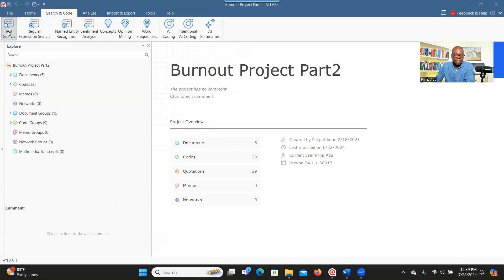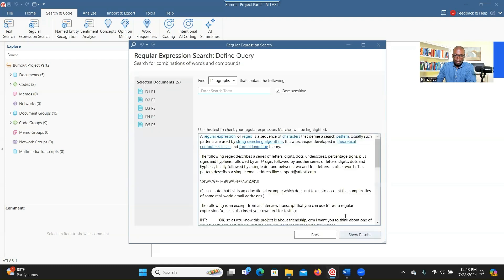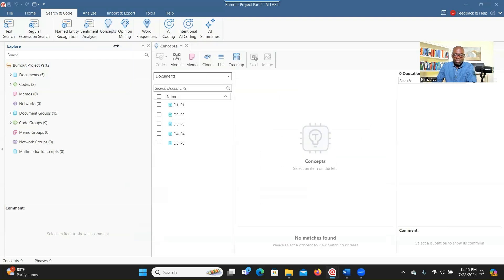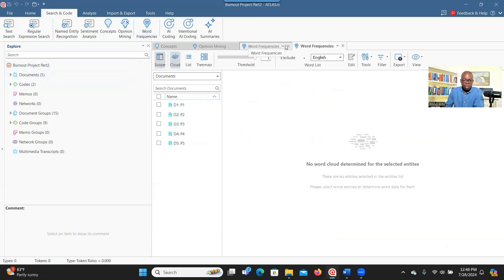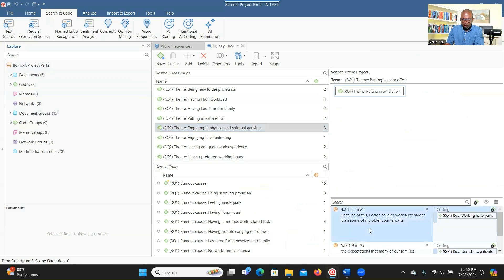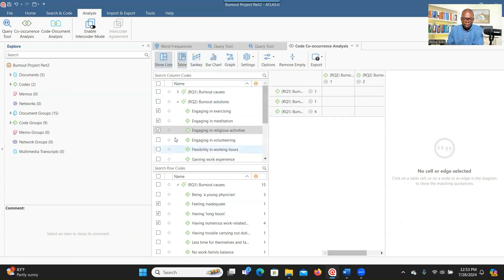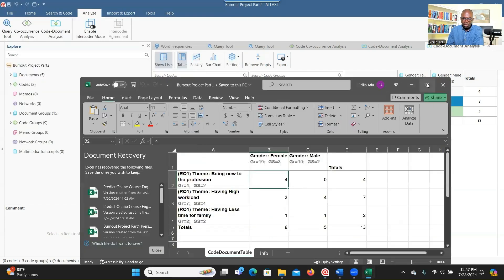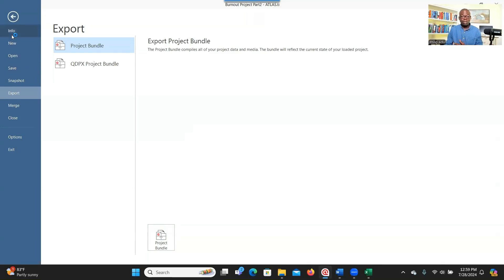ATLAS.ti Tutorial: Text Search, Sentiment Analysis and Visualization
Discover the essential functions of ATLAS.ti for your research analysis in this comprehensive tutorial. Learn how to effectively use text search, sentiment analysis, word frequency, co-occurrence analysis, and more. Whether you're new to the tool or looking to deepen your understanding, this video will guide you through the key features that can enhance your qualitative research presentations. Watch to gain insights on how to visualize your data, compare demographic groups, and export your findings.

YouTube Chapters:

    00:00 Introduction to ATLAS.ti Functions
    00:15 Importance of Themes and Quotations
    00:52 Using Text Search in ATLAS.ti
    02:29 Regular Expression Search vs. Text Search
    03:04 Name Entity Recognition Overview
    03:22 Sentiment Analysis Function
    04:03 Concept and Word Cloud Creation
    05:34 Opinion Mining in ATLAS.ti
    06:16 Word Frequency Analysis
    07:05 AI Coding and AI Summaries
    08:27 Query Tool and Co-occurrence Analysis
    09:08 Code Document Comparison
    10:22 Demographic Analysis and Theme Connection
    12:17 Exporting and Visualizing Data
    12:45 Exporting Projects to Web Version
    13:00 Conclusion and Final Thoughts